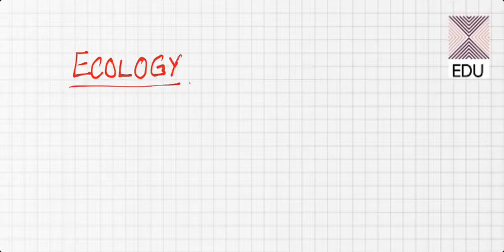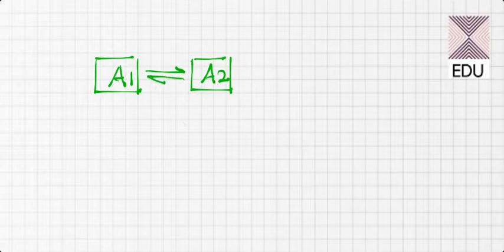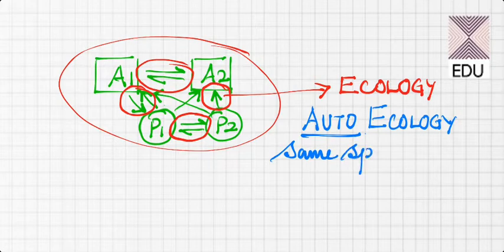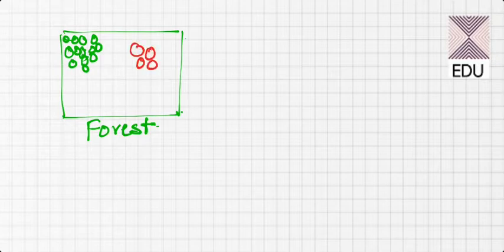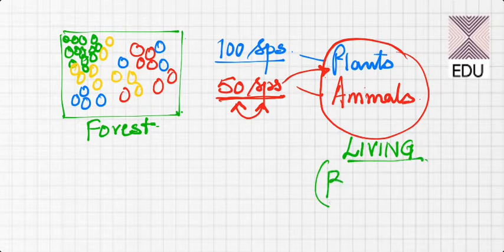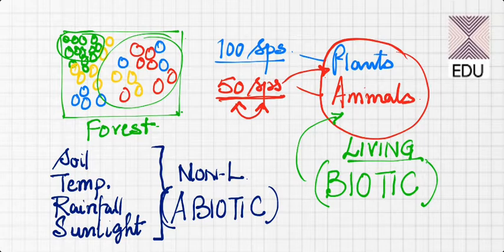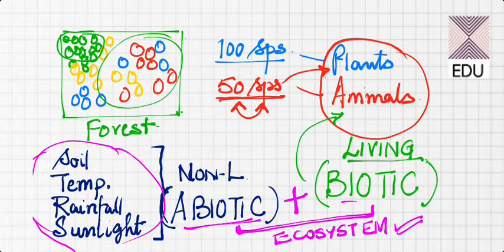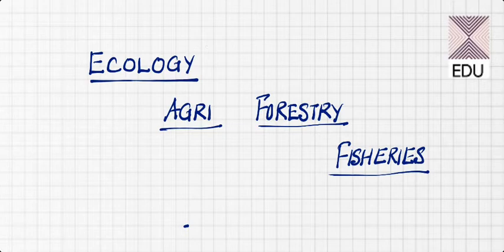ECOLOGY 1 - Introduction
Lecture describes the basic concepts in Ecology.